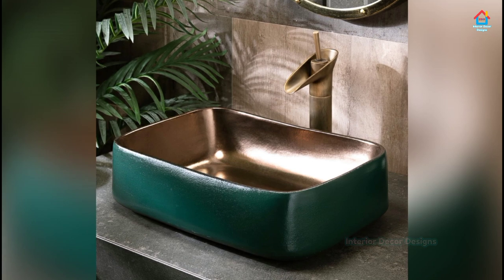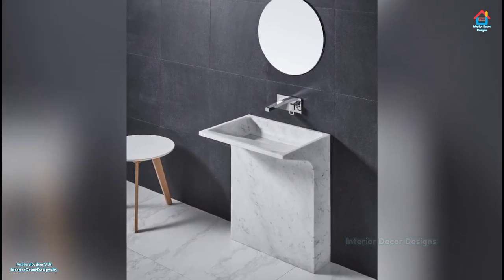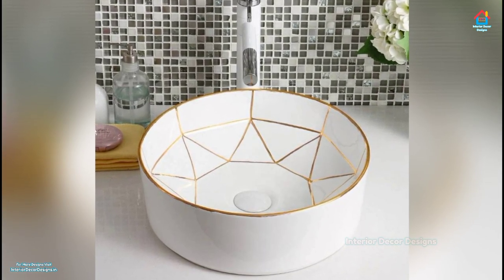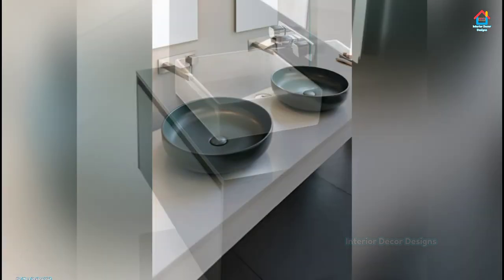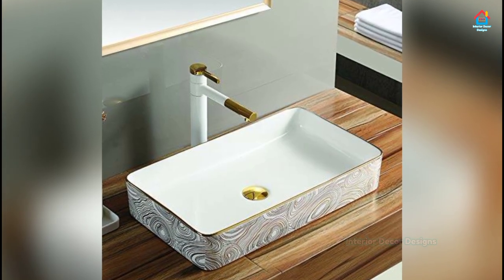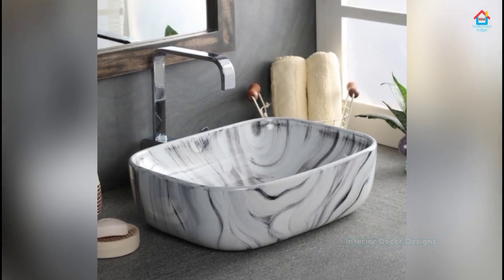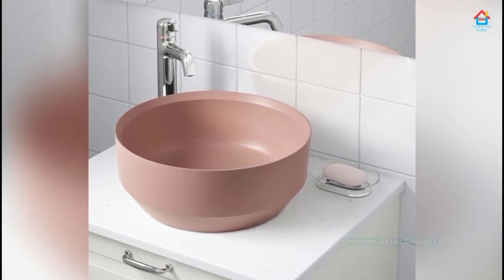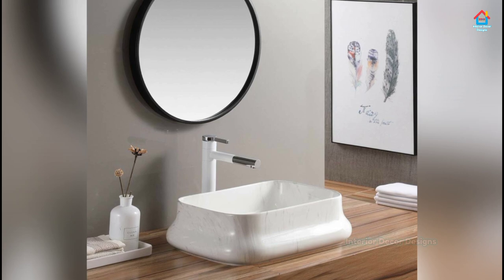Wonderful Wash Basin Designs For Modern Bathroom Interior Designs | Bathroom Tiles And Flooring